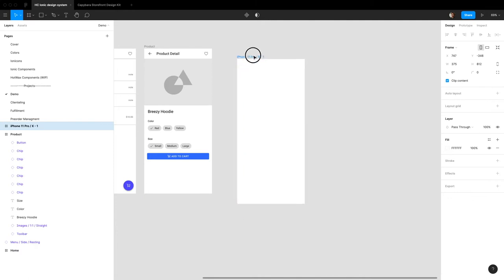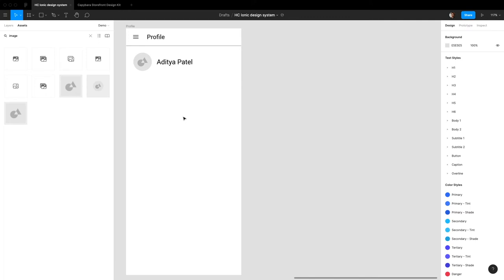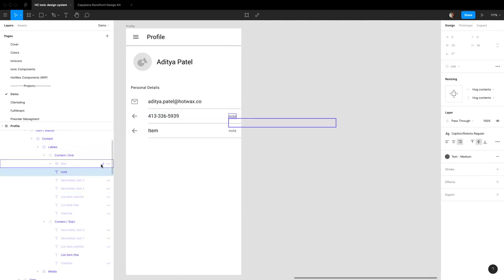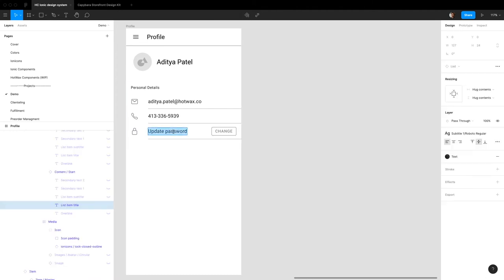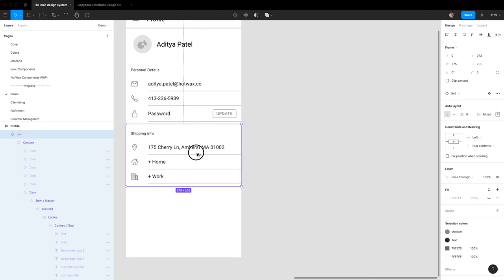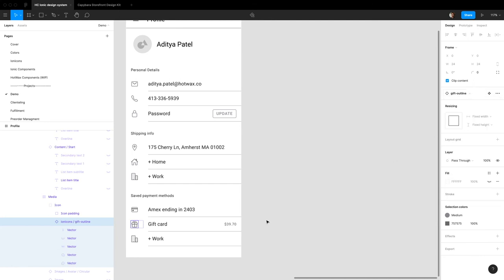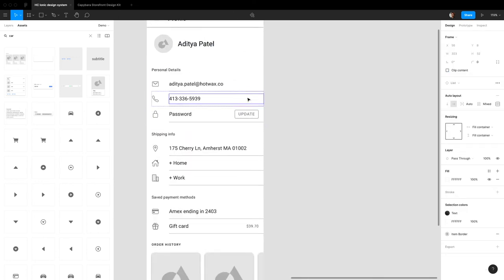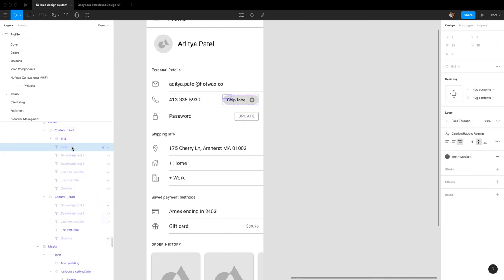Ion Item Customization - Ionic 5 Figma Design System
Uploaded wrong file before

Learn how to use and customize ion-item and ion-list in the Free Ionic 5 Figma Design system.